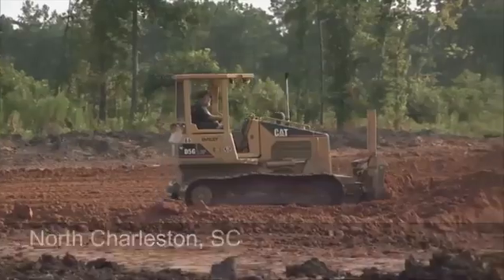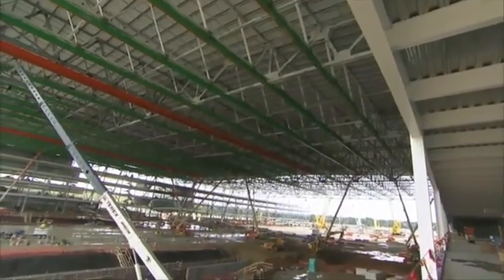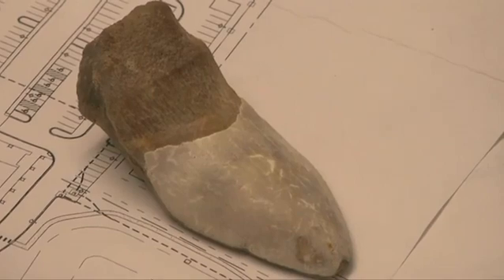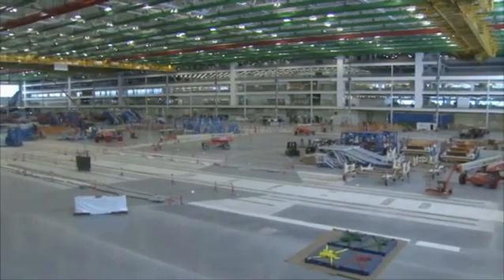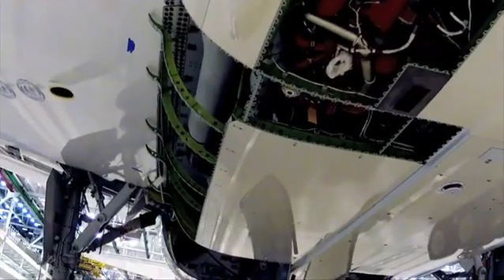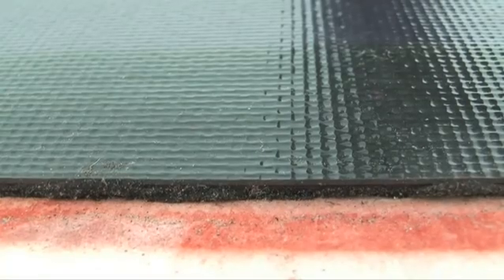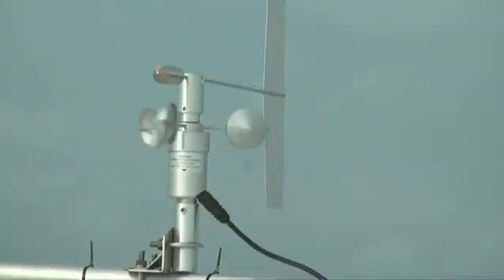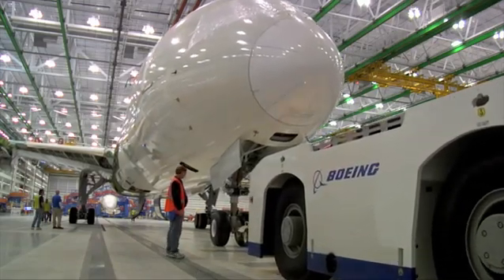Sharks' teeth add bite to Boeing South Carolina's final assembly operations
From fossils to solar panels, Boeing South Carolina's final assembly factory is full of surprises.